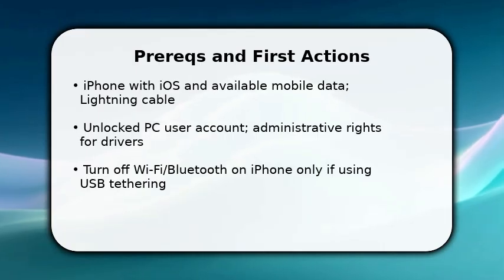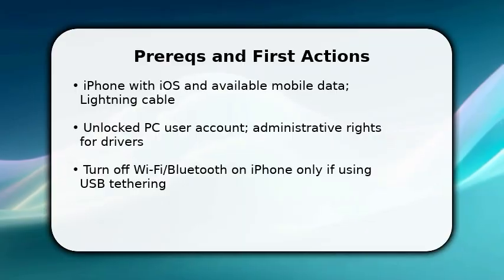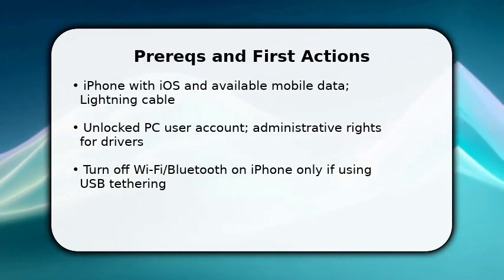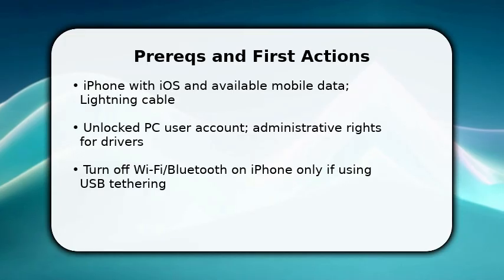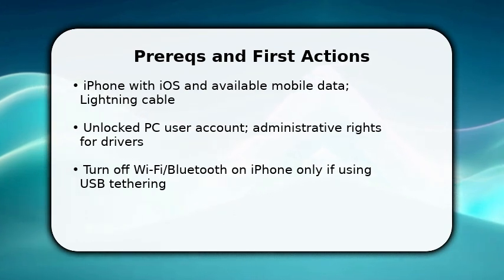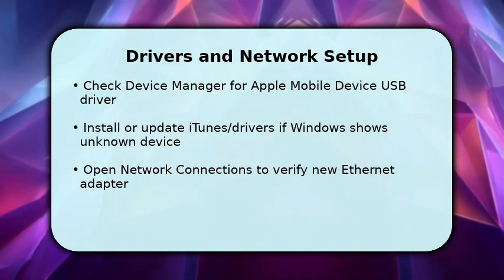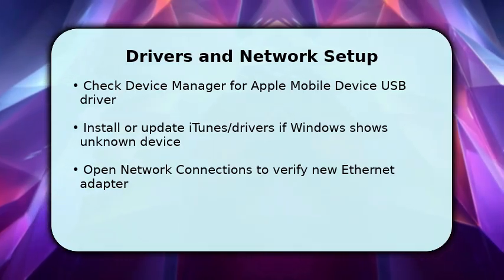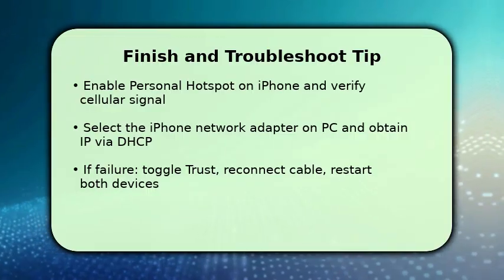How to Connect Usb Tethering from Iphone to Pc - Step by Step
Learn the step-by extricate process of connecting your iPhone to a PC using USB tethering with our detailed guide. From enabling Personal Hotspot on iOS, pairing devices via cable connection, and troubleshooting common issues for seamless data transfer.

USB Tethering, Connect iPhone to PC, Personal Hotspot Troubleshooting, iOS Data Transfer Guide, How To Connect USB on Laptop